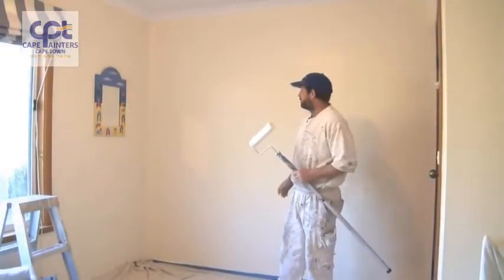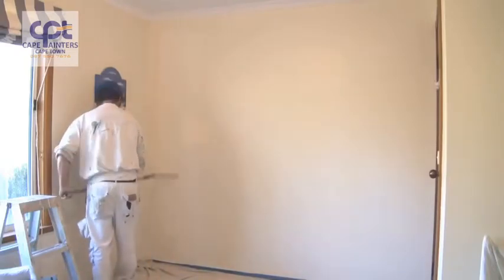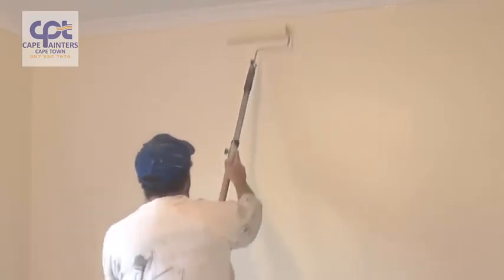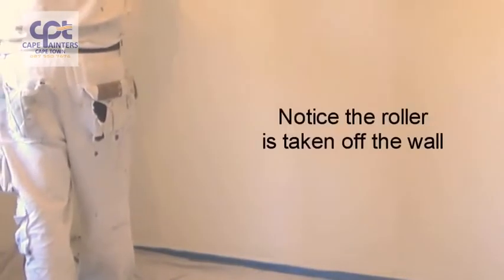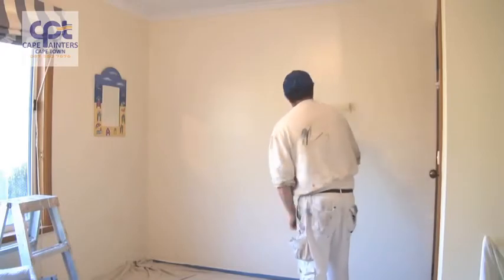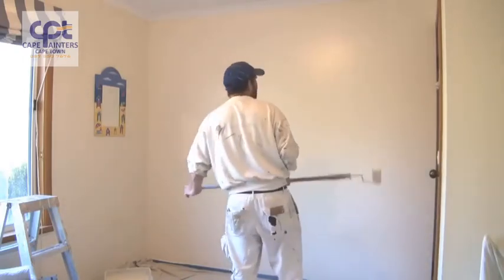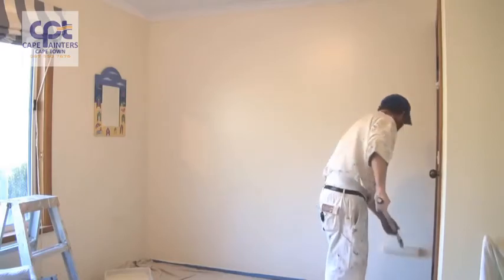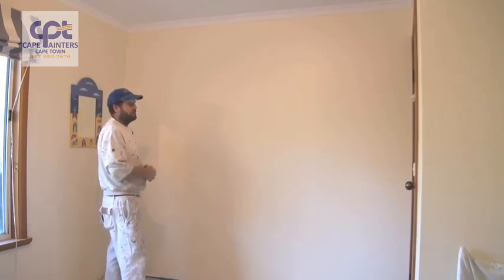Painters Simons Town Cape Town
- Painters Simons Town Cape Town – The Best Painting Contractors in Simons Town Cape Town – Committed to excellence, customer care and exceptional performance for Commercial, Industrial and Residential Roof Painting Projects.

Painting Contractors Somerset West
De Beers Avenue
Unit 97 De Velde
Somerset West, Western Cape 7130
South Africa